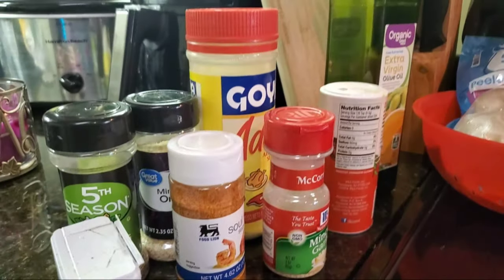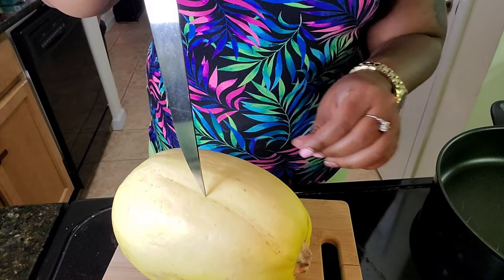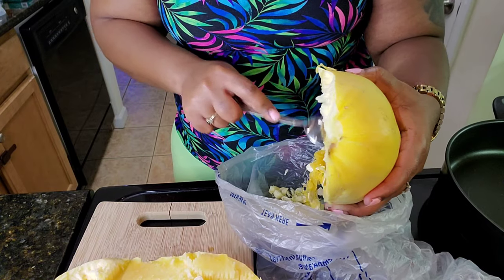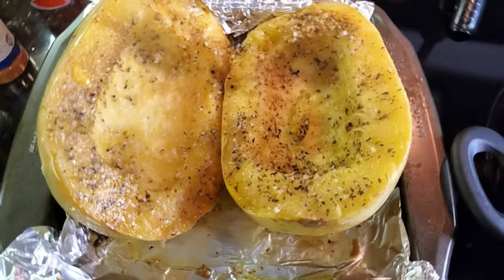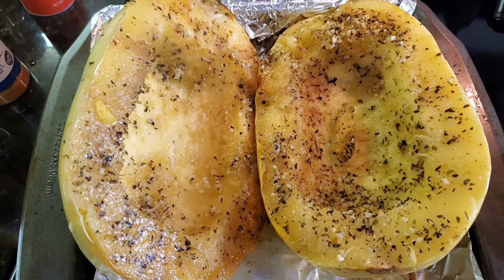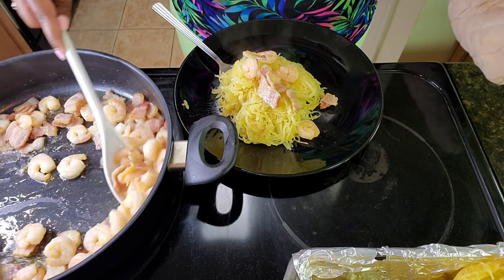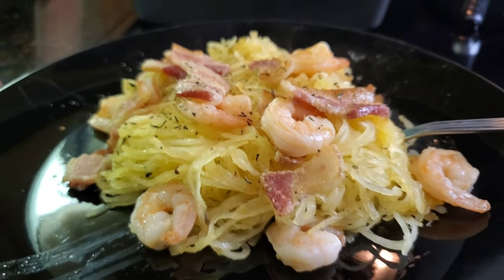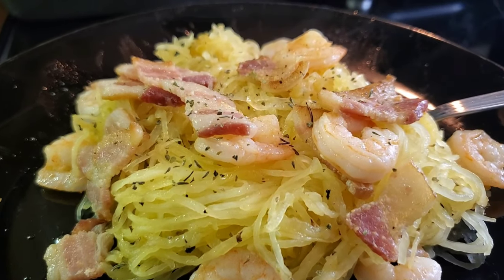Keto Friendly NOODLES 😳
Hey Queen! Here's a meal that doesn't take much time or effort for your keto or atkins needs. Let me know if you try it out!